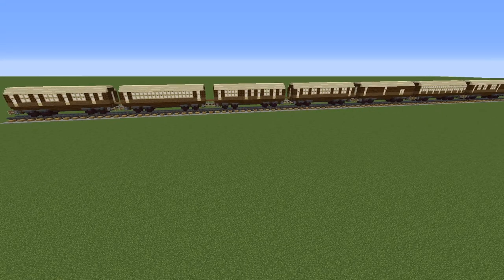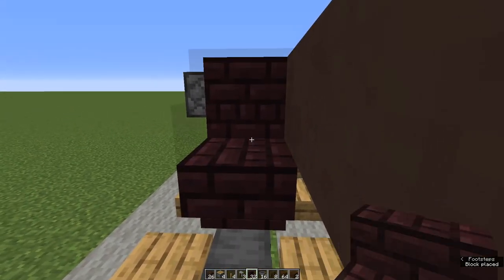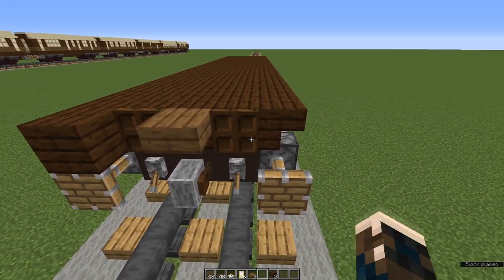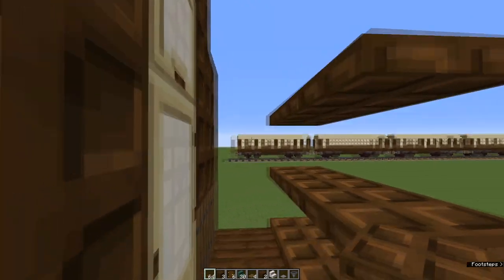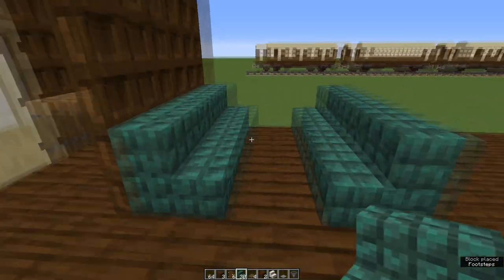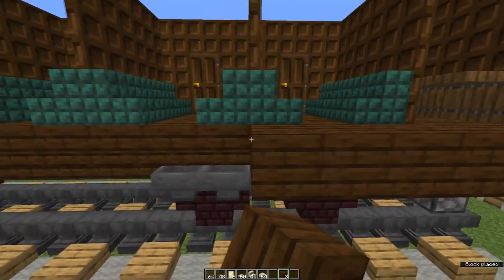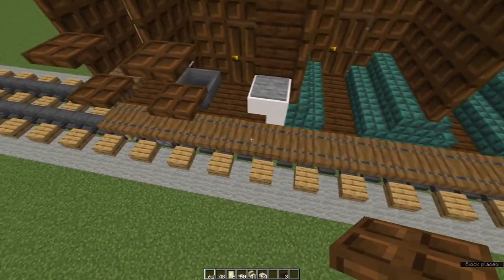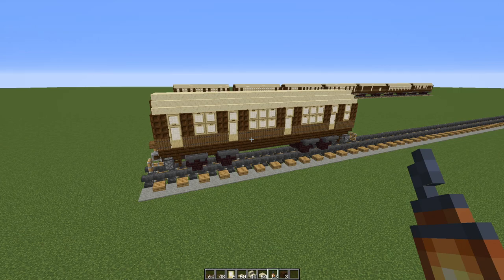1st Class Corridor Carriage Tutorial - Minecraft Steam Trains Tutorial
Looking for a Minecraft corridor carriage tutorial? Look no further. This tutorial show you how to make a British corridor carriage, suitable for any steam train, including the Hogwart's Express. A full materials list is included, along with step by step guidance for making a 1st class corridor carriage, inspired by Gresley LNER cars of the late 1920s. More trains and rolling stock tutorials can be found